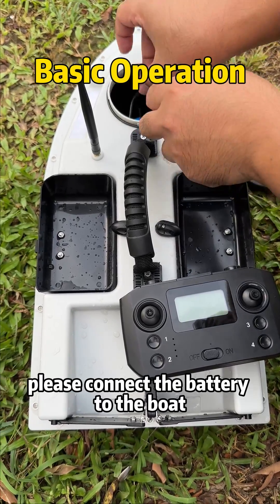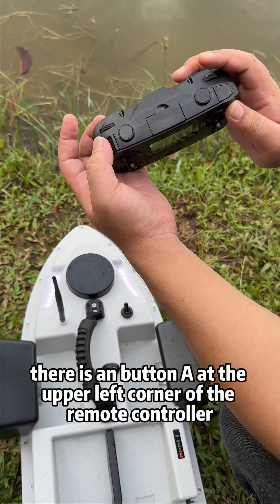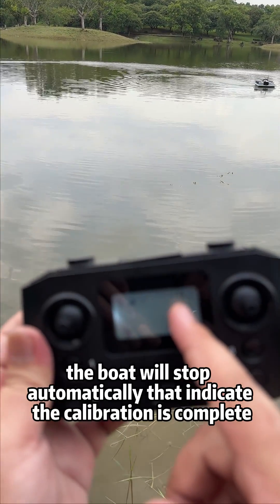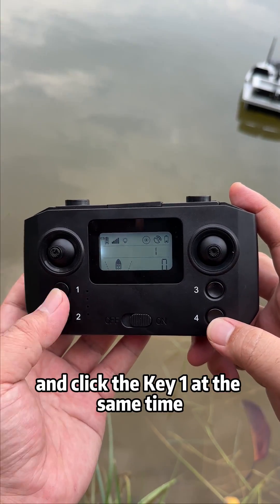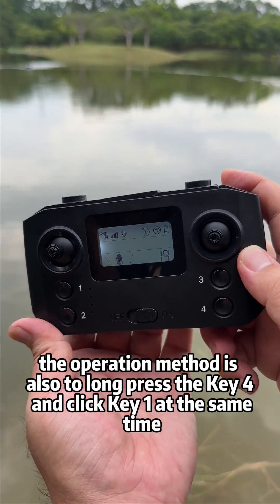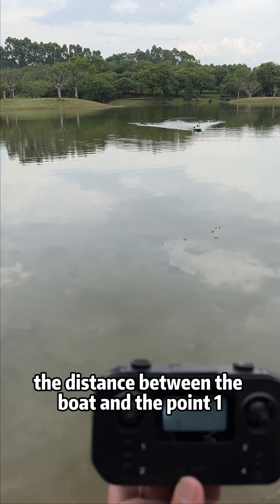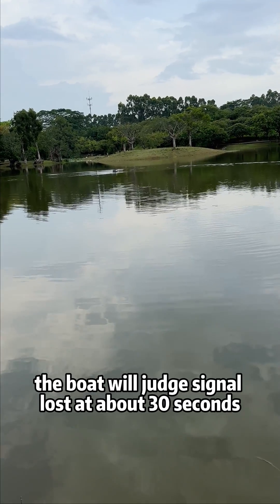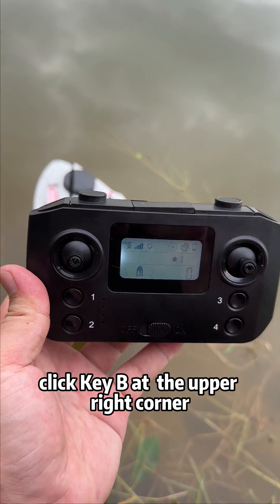D19 GPS nest making boat tutorial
The D19 GPS Nest Making Boat Tutorial is a comprehensive guide that provides step-by-step instructions on how to build a GPS nest making boat. This tutorial is designed to assist individuals in constructing a reliable and efficient GPS nest making boat, which is essential for various applications such as wildlife tracking, research, and environmental monitoring. The tutorial covers key aspects such as selecting the right materials, assembling the boat components, integrating the GPS system, and ensuring proper functionality. With this tutorial, users can acquire the necessary knowledge and skills to create their own GPS nest making boat for their specific needs.